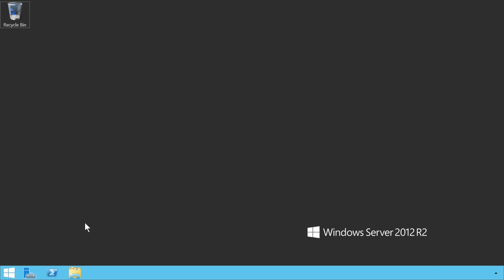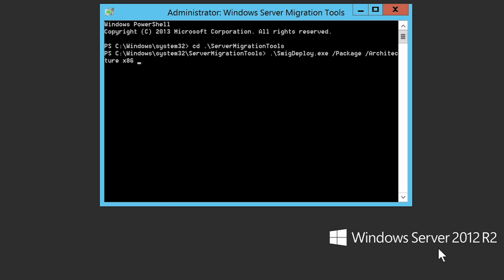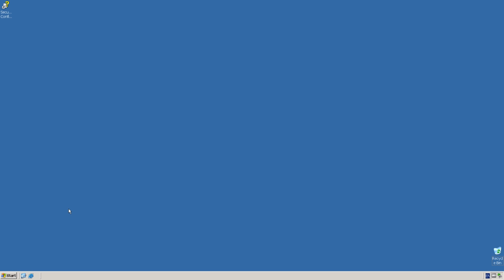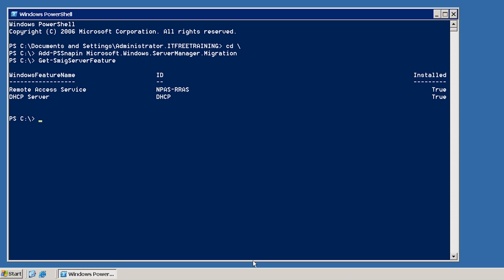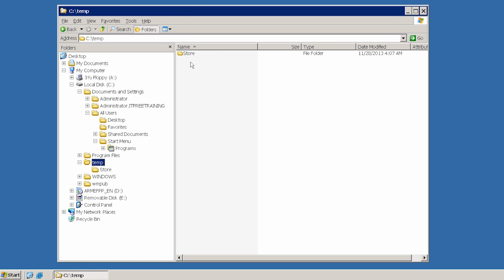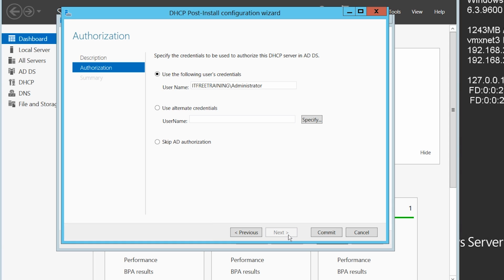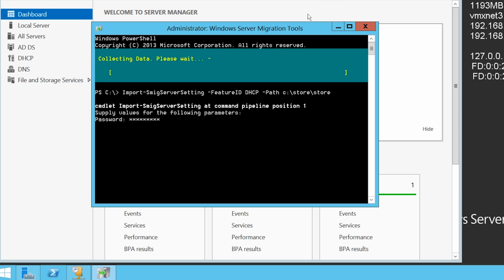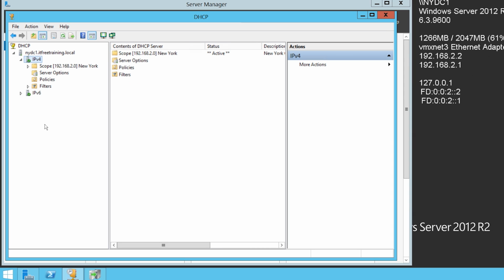Migration Roles In Windows Server 2012 R2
Windows Server comes with a number of migration tools that allow you to move roles from one server to another. for more of our always free training videos. This video will look at what is involved and perform a demonstration of how to move DHCP from one Windows Server to another Windows Server.

Migration
Migration is the process of moving settings and data between different systems. When you perform an upgrade, you are not able to choose which parts of the server you want to use on the new operating system. You must upgrade the whole server which includes any software on the server. It is not uncommon for problems to start occurring in Windows systems. Often reinstalling the operating system will fix these problems giving the administrator a fresh start. There are also a number of results that migrations can achieve that are not possible with upgrades, these include.
1. Upgrade only the one feature or split roles between different servers.
2. Allow migrations between architecture where an upgrade is not possible. For example, between 32bit and 64bit.
3. Upgrades also can be used in cases where a down grade would need to be performed. Microsoft does not support downgrades so the only choice that you have would be to perform a migration.

Demonstration
In the demonstration, DHCP will be migrated for a server running Windows Server 2003 to Windows Server 2012 R2, however the procedures are much the same regardless of which operating systems you are using. Some migrations work differently than others, so it a good idea to see if Microsoft has published a guide on the steps required.
1. First of all, the feature "Windows Server Migration Tools" needs to be installed. This should be installed on the server that you are planning to migrate to.  This can be done by running Server Manager and from the add role wizard select "Windows Server Migration Tools" from the select features screen.
2. From Server Manager, select the tools menu and then select the option "Windows Server Migration Tools" and the option under this "Windows Server Migration Tools". The option appears twice as it is possible to install additional tools under Windows Server Migration Tools.
3. Windows Powershell will open. The only difference between this and a normal PowerShell Window is that the command "Add-PSSnapin Microsoft.Windows.ServerManager.Migration" will be run automatically.
4. Change to the directory c:\Windows\System32\ServerMigrationTools using the command "cd .\ServerMigrationTools".
5. The software for the migration needs to install on the other Server that you are performing the migration on. To do this, run the command "./SmigDeploy.exe /Package /Architecture x86 /OS WS03" In this case 32bit has been used but AMD64 could be used. For OS WS03 has been used for Windows Server 2003. Other valid options are WS08 (Windows Server 2008), WS08R2 (Windows Server 2008 R2) and WS12 (Windows Server 2012).
6. Once the previous command has run and created the install files, this can be copied to a USB key.

References
"Step-by-Step Migration DHCP from Windows Server 2003 to Windows Server 2008 R2 with Windows Server Migration Tools"